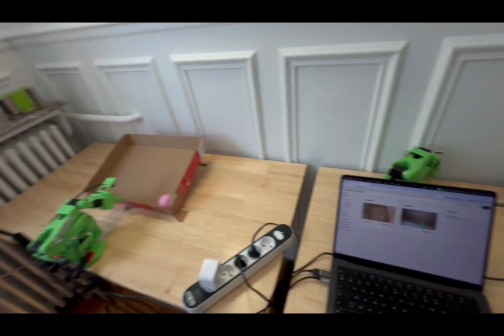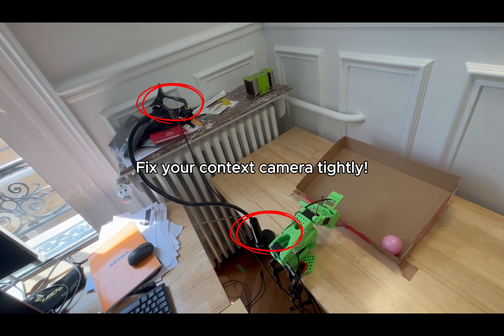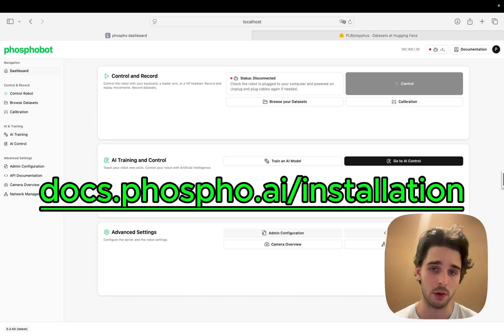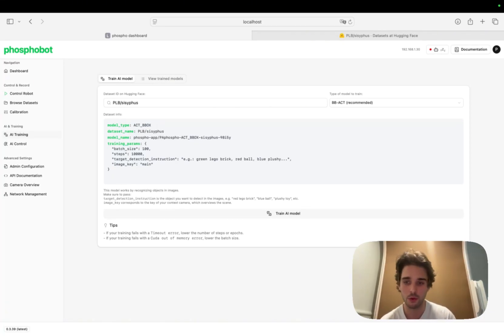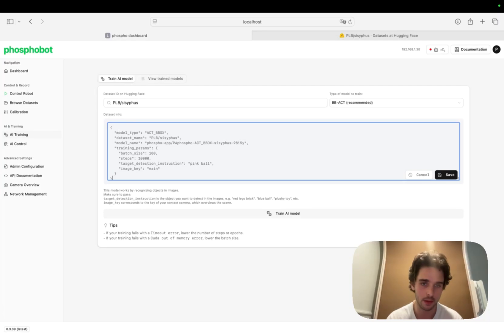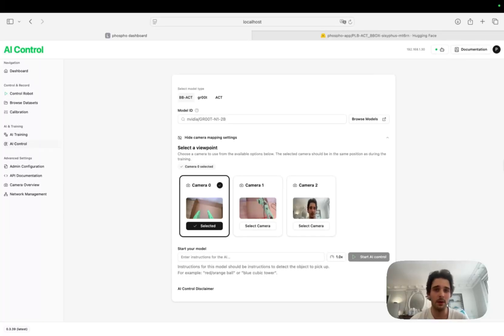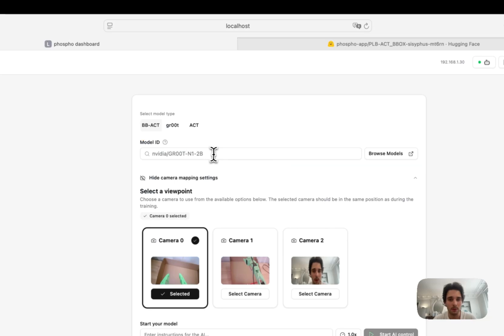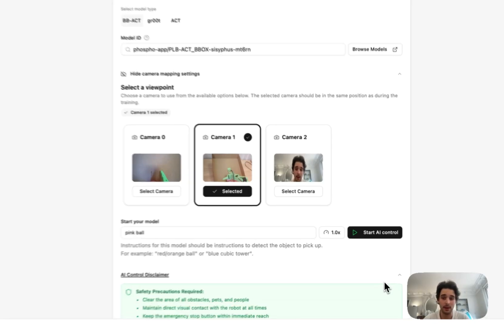Train a Pick and Place model on your SO100 (or SO101)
In this step-by-step tutorial, we'll show you how to teach your SO100 or SO101 to perform pick and place tasks from scratch.

Using the Phosphobot SO100 robot, the BB-ACT model, and the Hugging Face ecosystem, you'll learn how to quickly create a dataset, train a policy, and watch your robot learn to see and interact with objects in its environment.

In this video, we cover:

00:16 - Hardware Setup: How to set up your robot arm, context camera, and wrist camera for data collection and inference.
01:05 - Data Collection: Recording a demonstration dataset by controlling the robot using VR.
01:12 - AI Model Training: Using the Phosphobot dashboard to launch an AI training job with the BB-ACT model on Hugging Face.
01:34 - Configuring BB-ACT: Understanding and setting the key parameters to tell the model what to look for.
02:20 - Running Inference: Deploying the trained model back onto the robot to test its performance.
03:04 - Robot in Action: Watching the AI-controlled robot attempt to pick and place the target object.

Try it out now! Install phosphobot and run BB-ACT on you own robot

The SO-100 is a popular open source robot arm by the robot studio.